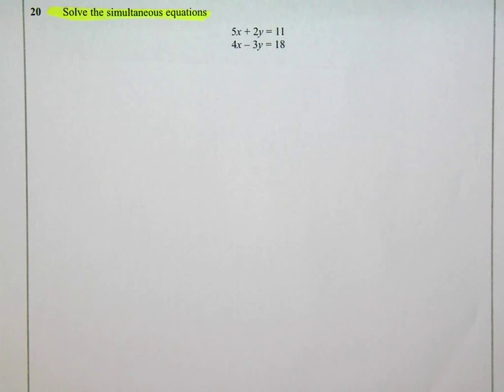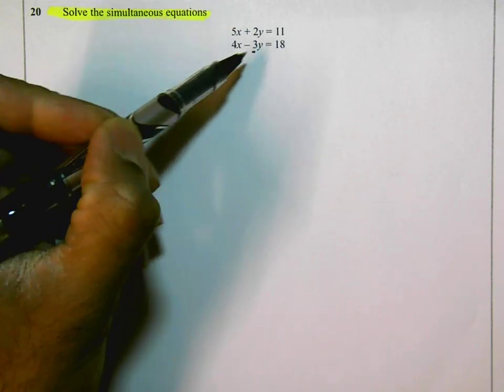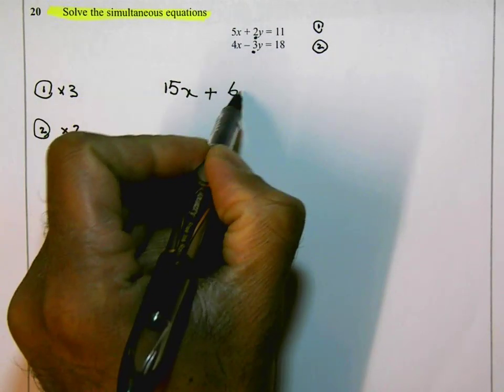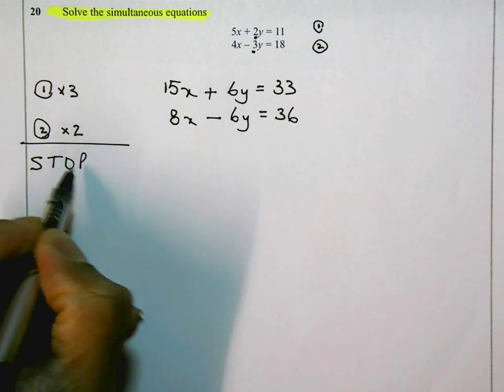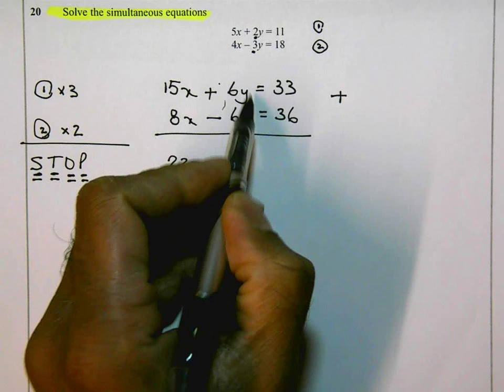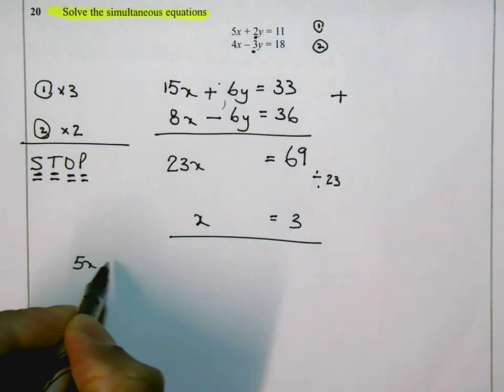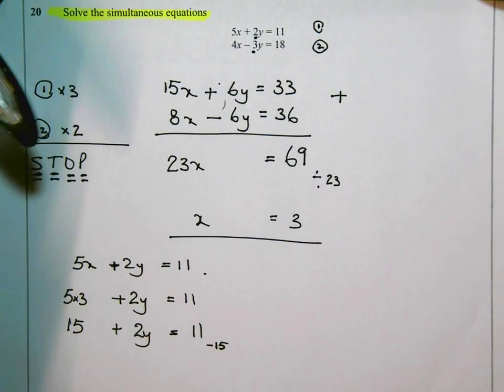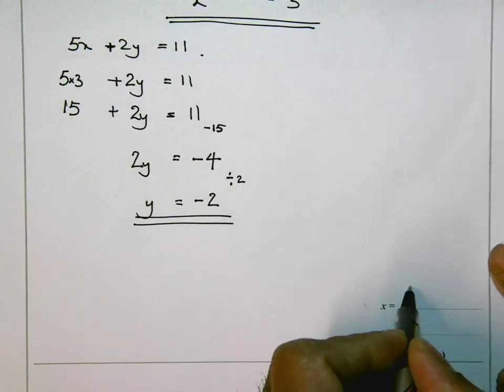Q20_June 2012_Higher_P1